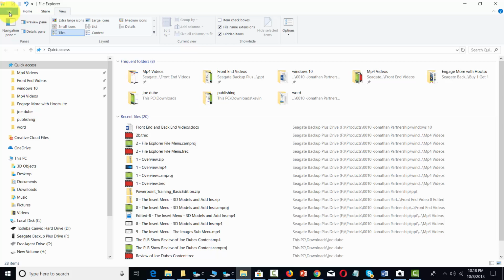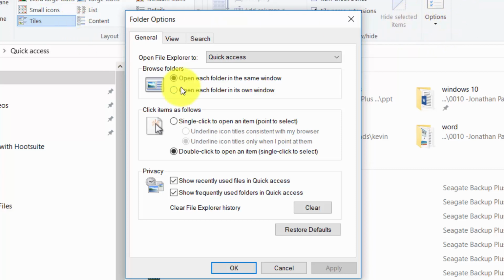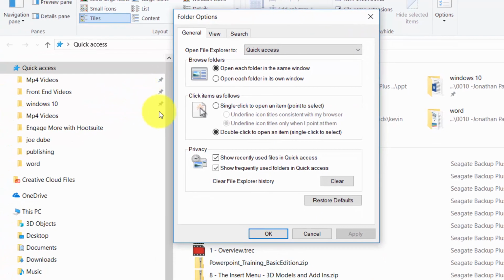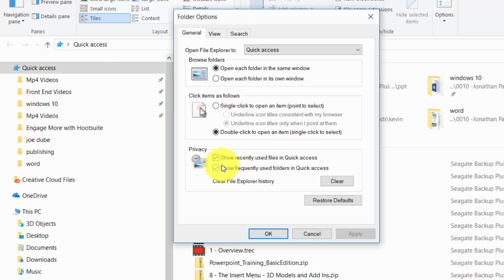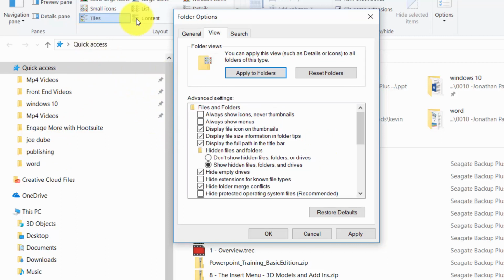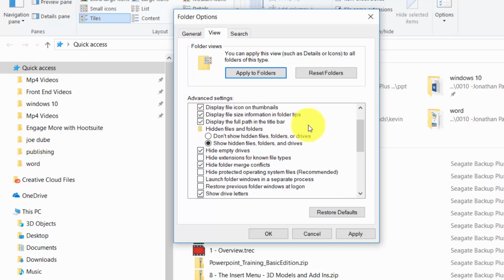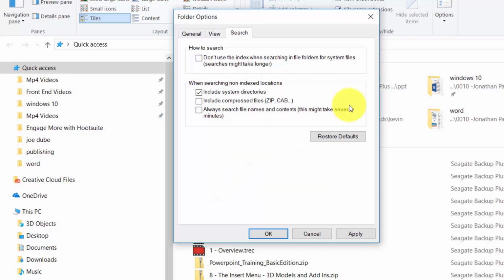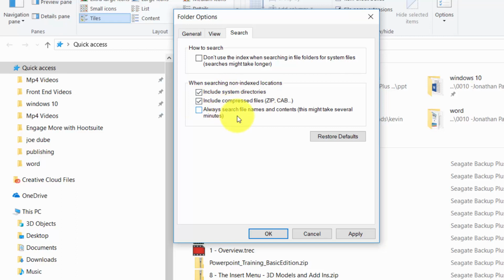3 File Explorer File Menu Part 2 Free Windows 10 Training Course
File Explorer File Menu Part 2 Free Windows 10 Training Course